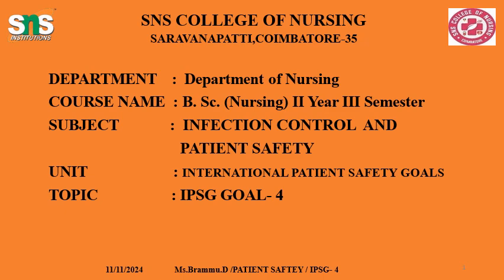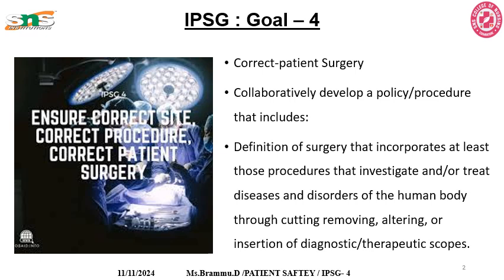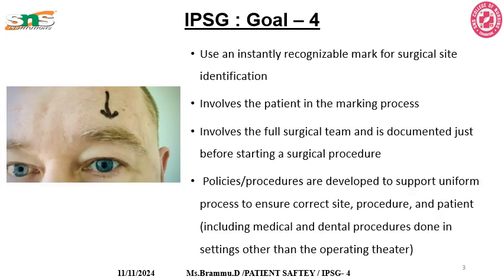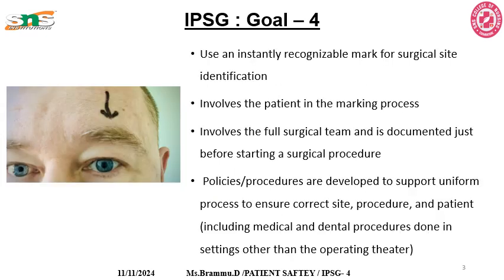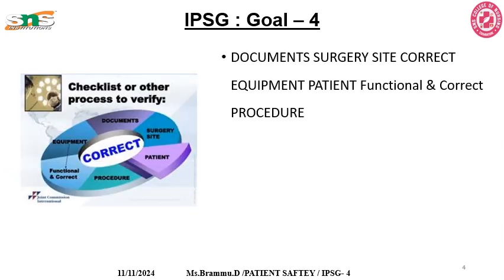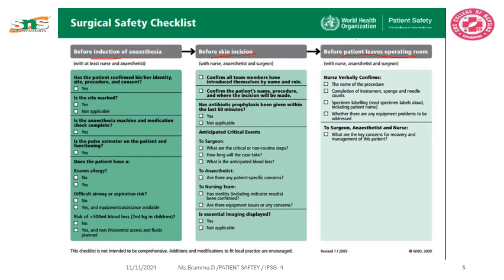4. IPSG GOAL 4 / Ms.Brammu.D/ Assistant Professor/ SNS College of Nursing/Coimbatore